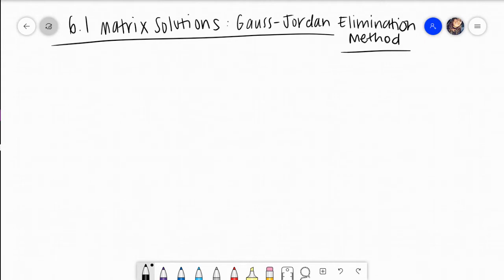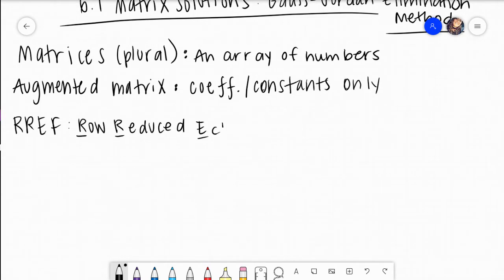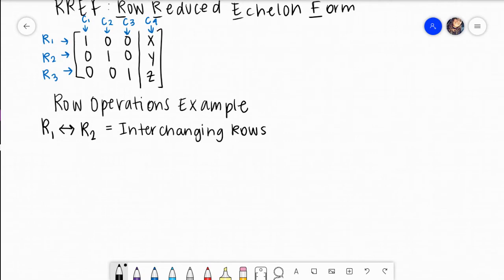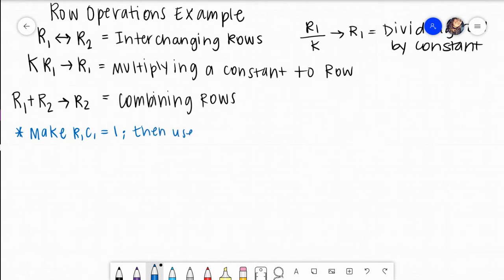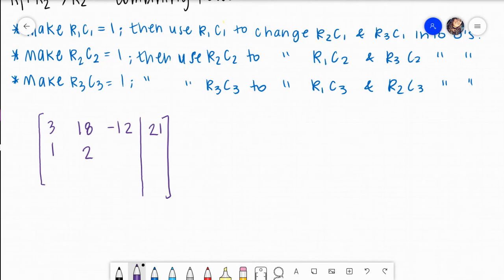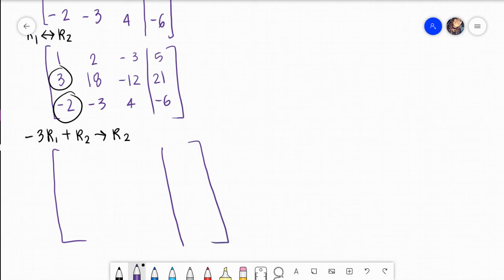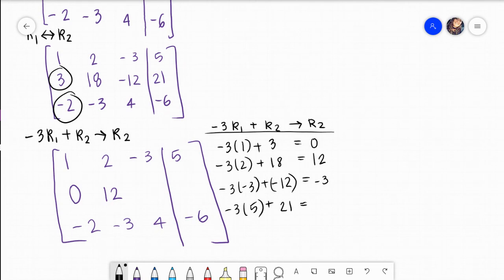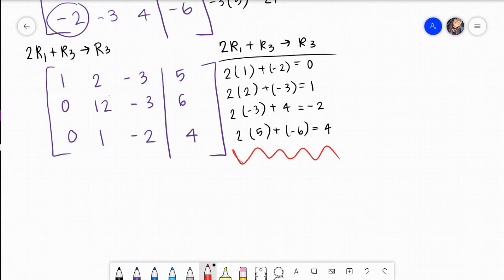Matrix Solutions, Row Operations, RREF, Row Reduced Echelon Form, College Algebra, 6.1 Part One